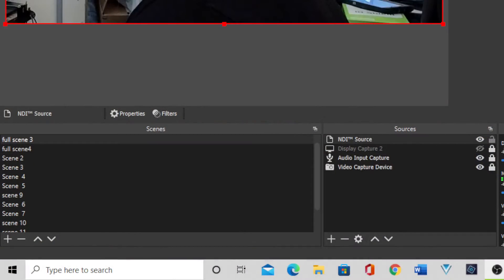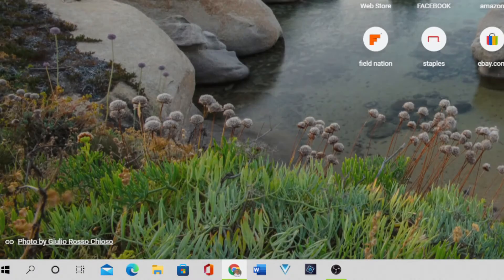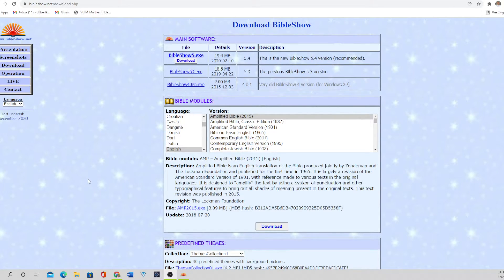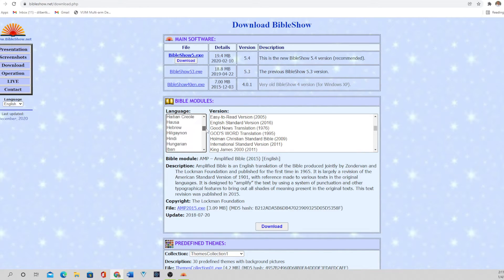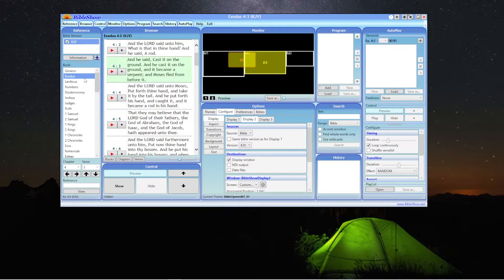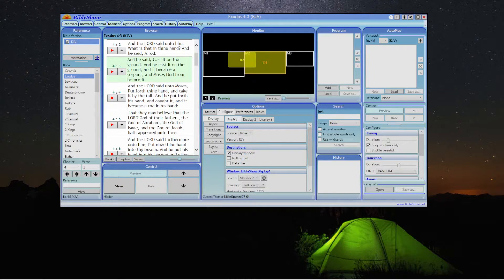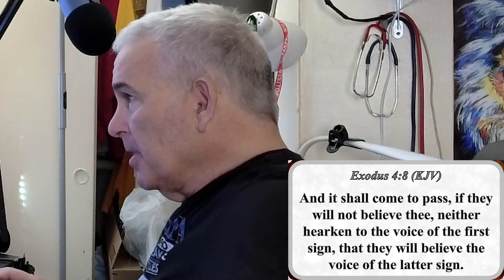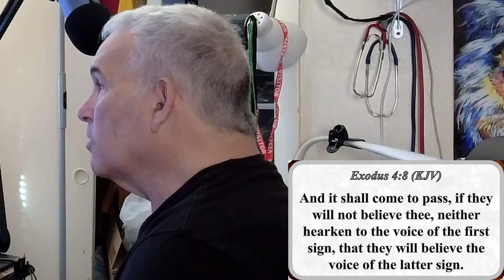HOW TO CONNECT YOUR MEVO TO OBS/CONNECT A PROJECTOR OR MONITOR.ADD BIBLE VERSES AND SONG LYRICS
step by step  CONNECT YOUR MEVO TO OBS/A PROJECTOR OR MONITOR.ADD BIBLE VERSES AND SONG LYRICS
I GO OVER THE 3 WAYSTO CONNECT YOUR MEVO CAMERA TO OBS INCLUDING WIRED/WIRELESS AND NDI, SHOW YOU HOW TO ADD BIBLE VERSES AND WHERE TO ADD A APP TO ADD SONG LYRICS
SAMSUNG Galaxy Tab A9+ Tablet 11” 64GB Android Tablet, Big Screen, Quad Speakers, Upgraded Chipset, Multi Window Display, Slim, Light, Durable Design, US Version, 2024, Graphite
Samsung a9+ 5g
Sibeitu Case for Samsung Galaxy Tab A9 Plus 2023 with Screen Protector Pencil Holder, Galaxy Tab A9+ Plus Case 11 Inch SM-X210/X216/X218 Heavy Duty Shockproof w/ 360 Stand Hand Shoulder Strap | Blue
VM33 Wireless Streaming Camera, 2K live Stream Cam with 40X Hybrid Zoom, 8 Noise Reduction Mics, Multi-cam Support, 6H Battery, App Control Webcam for YouTube/Twitch/Facebook/RTMP
OBSBOT Meet AI-Powered 4K Webcam,
EMEET Streamcam One Wireless Streaming

Video by Tima Miroshnichenko from Pexels  - 3d
Video by Carlos Arribas from Pexels phone
Video by Andre Moura from Pexels  world
Video by cottonbro from Pexels   computer
Music from Uppbeat (free for Creators!):